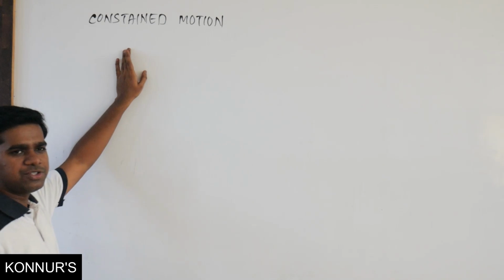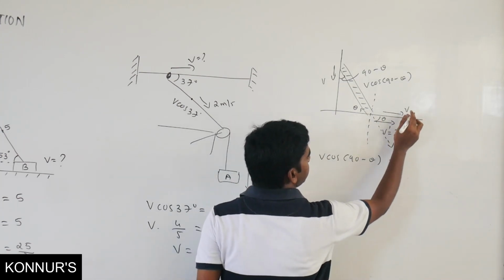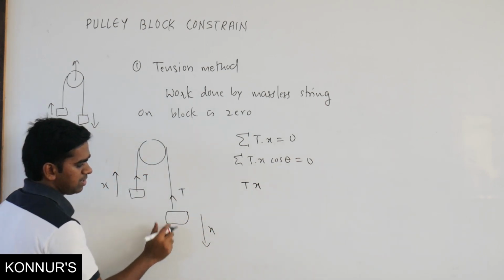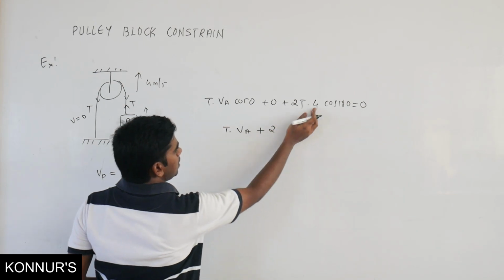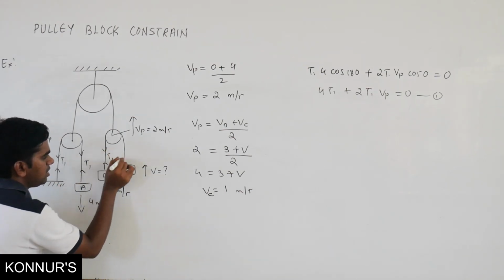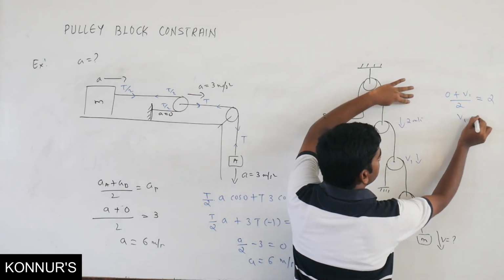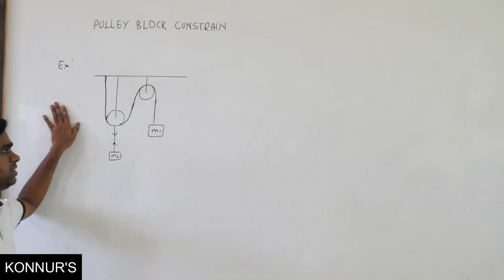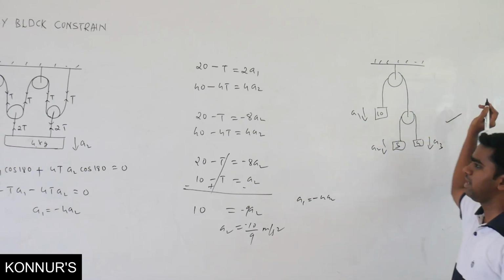Konnur's Crash Course | Physics | Newton's Laws of Motion | Part 3